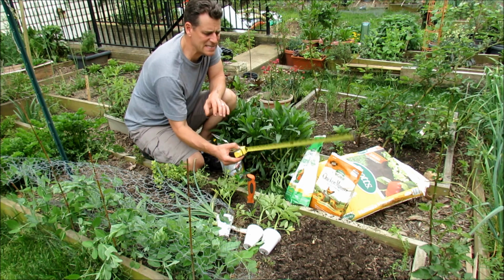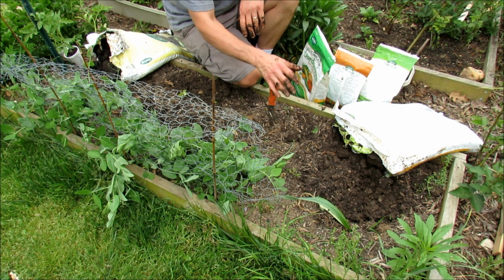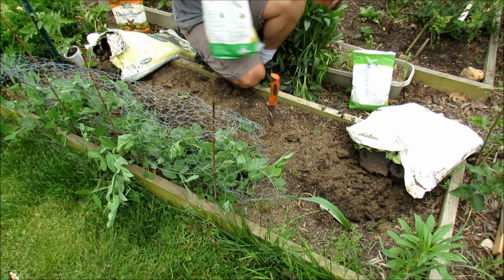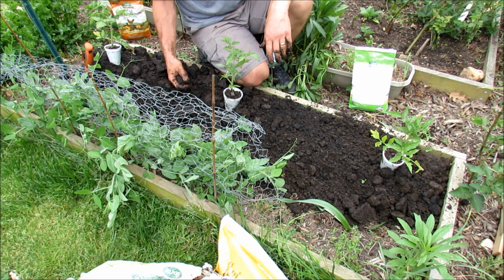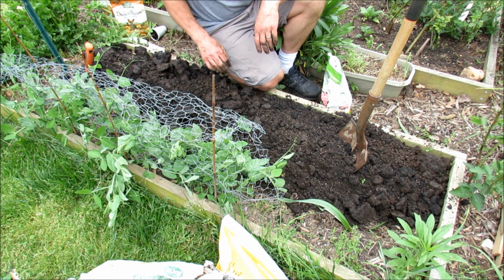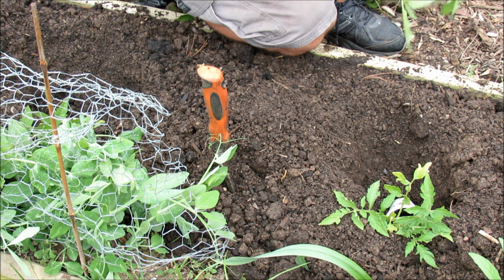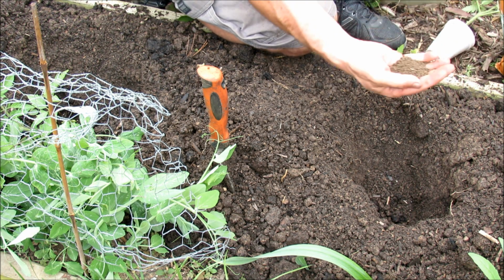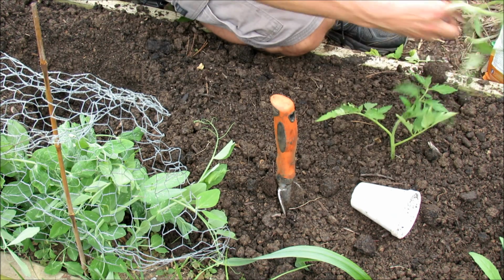How to Grow Large 1-2+ Pound Tomatoes (1of5): Types, Soil Set Up, Fertilizing, BER and Planting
This is a 5 part series to show you how to grow large 1-2+ pound tomatoes in the ground. Select, of course, large tomato varieties and go with the classic world record holder 'Delicious." I show you how to prepare and fertilize the soil and plant in the first video in this series. Lime is also added for calcium as a prevention to Blossom End Rot (BER).

It is filled with garden information, videos, pictures, seed catalogs and seeds & things I sell.